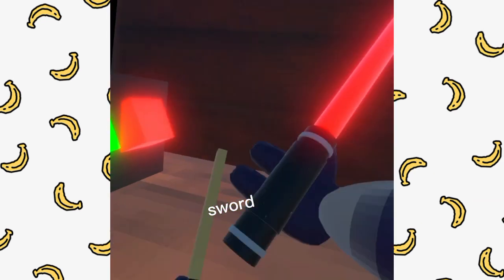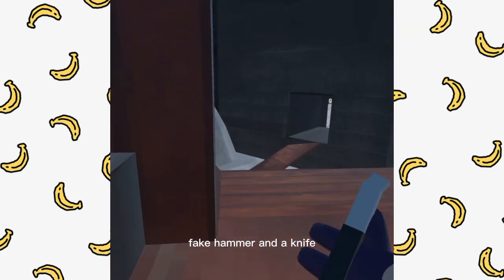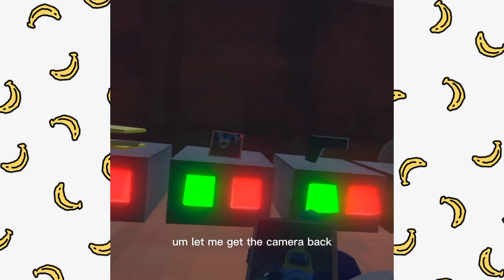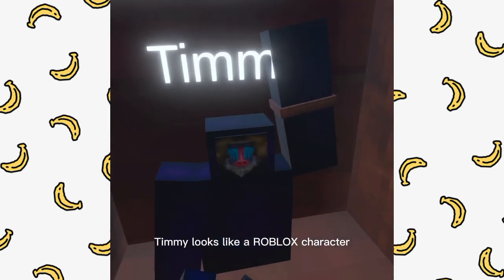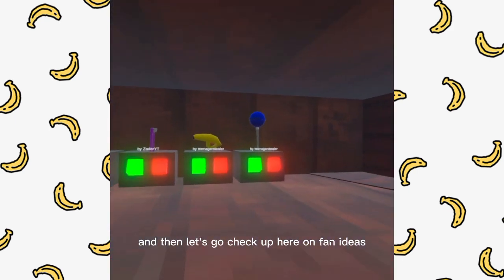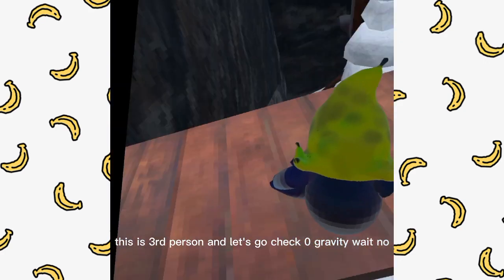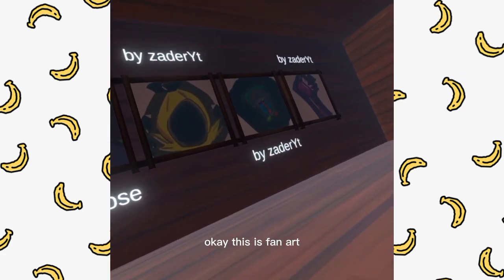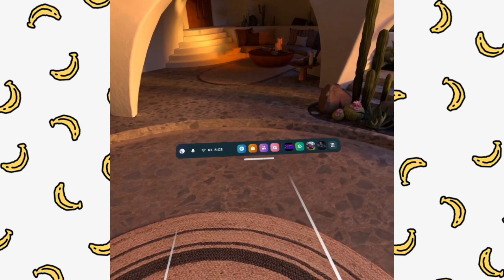mandrill monkeys (rip off)